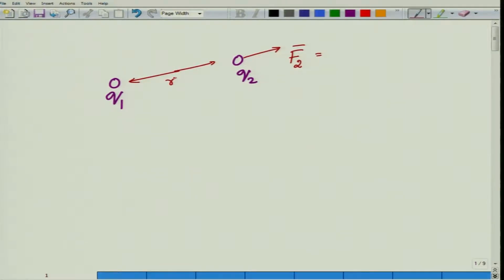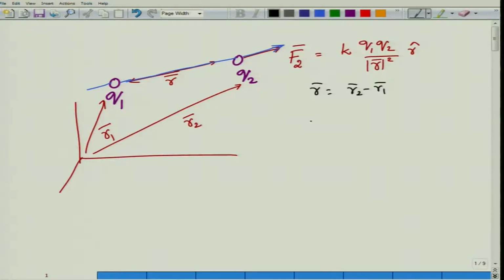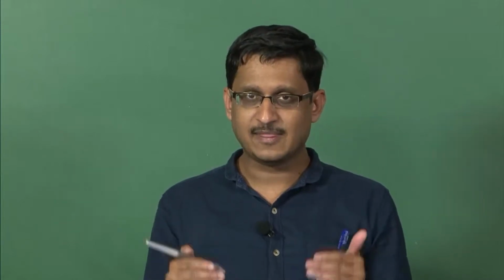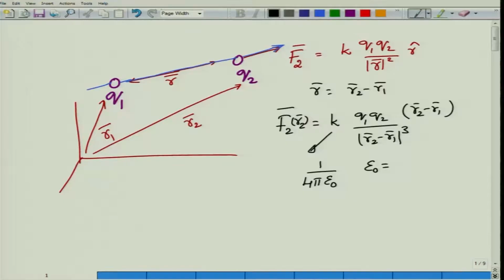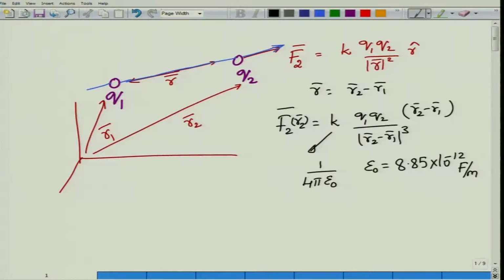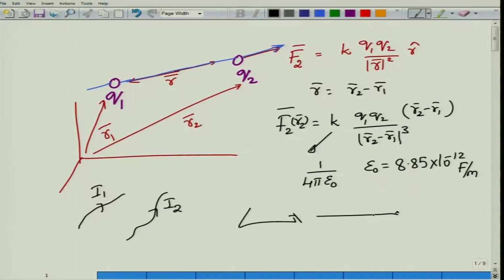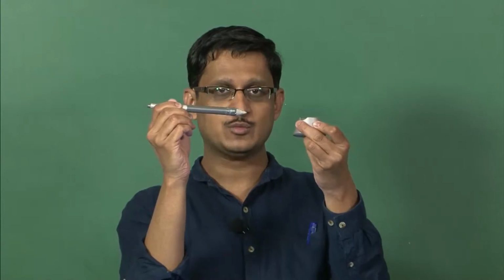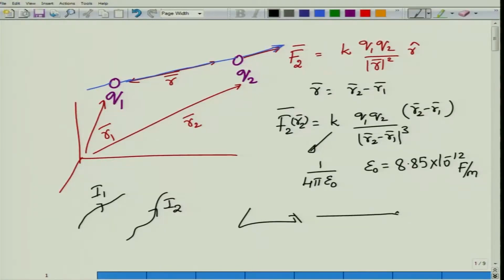Lecture 28-Towards Maxwell's equations-Part 1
Topics Covered in this lecture:

1. Brief history of Electro magnetics.
2. Coulomb's law in vector notation.
3. Concept of electric flux density.